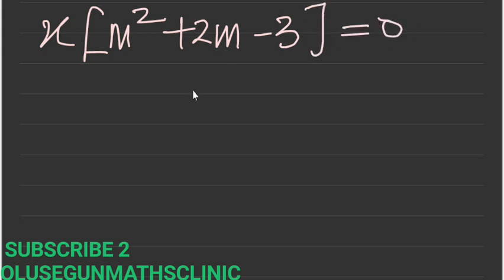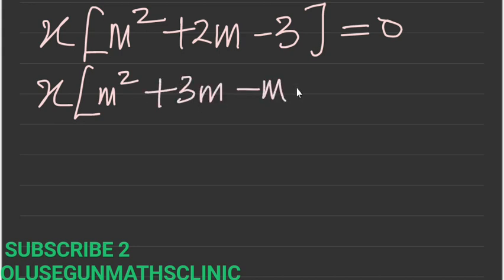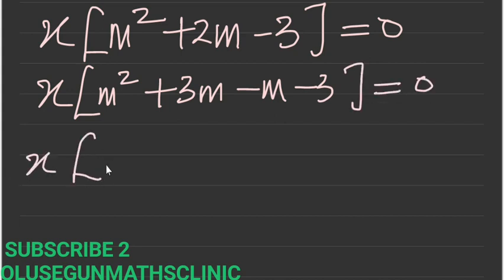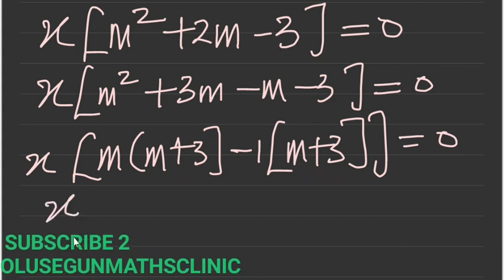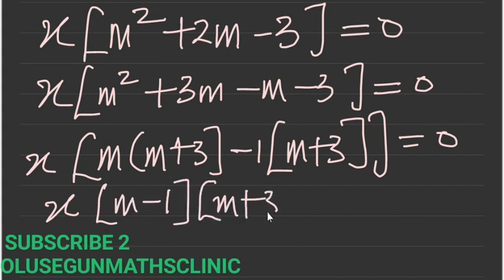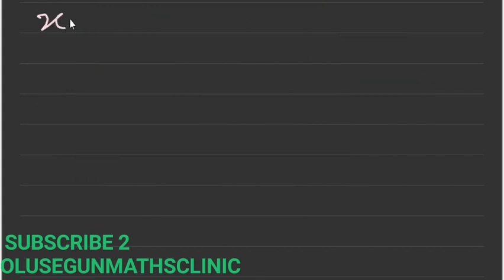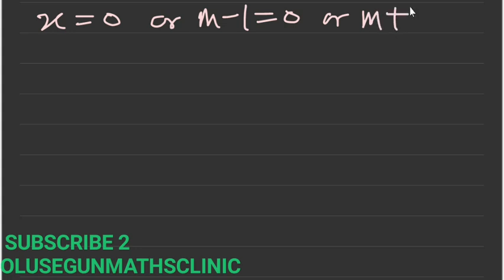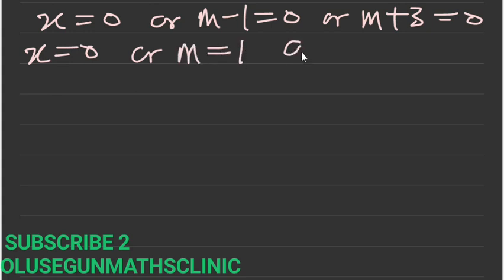How to think deep| Nice algebra problem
You welcome all Simple exponential equation